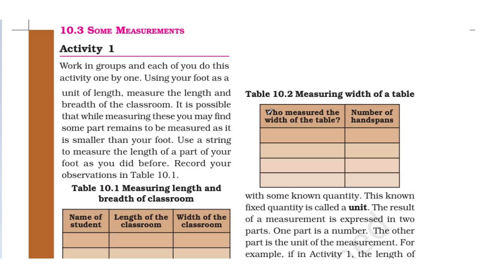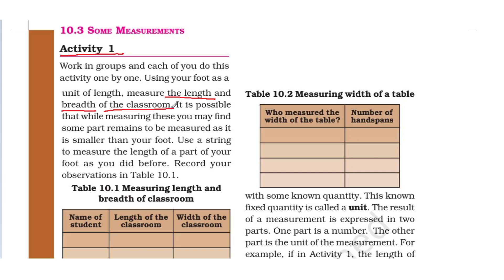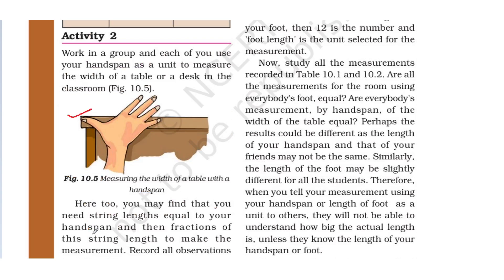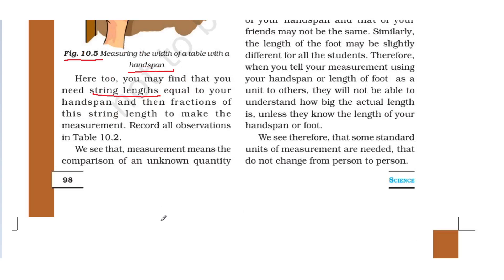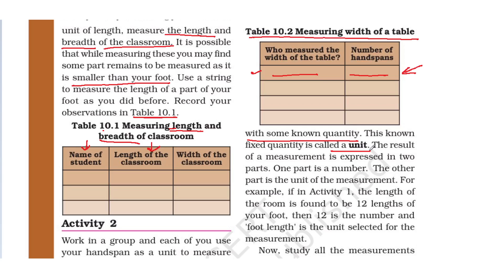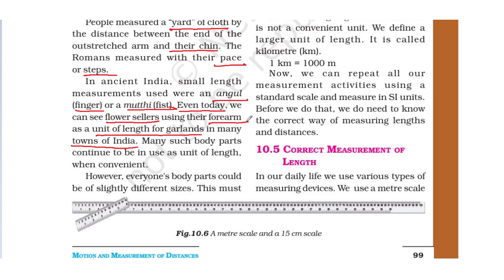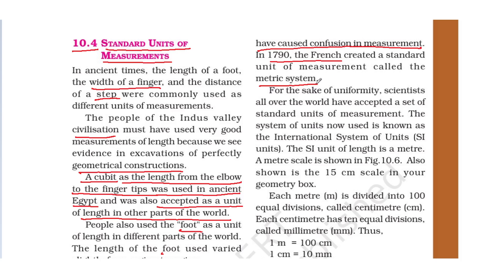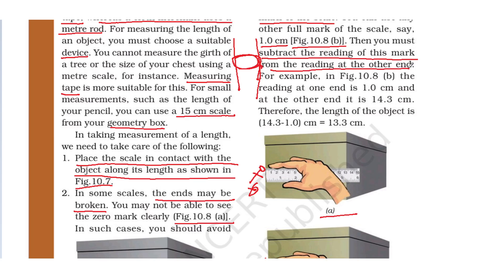CBSE/NCERT/Class 6th/Science /Chapter 10/Motion and measurements of distances/Part 2